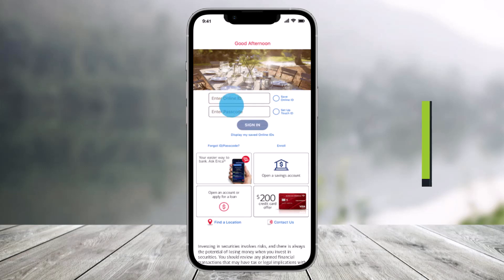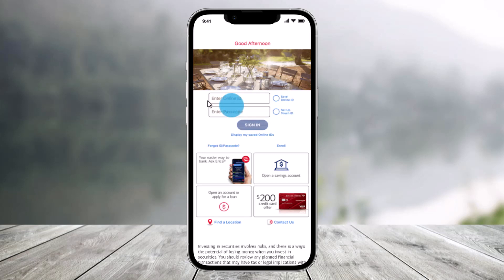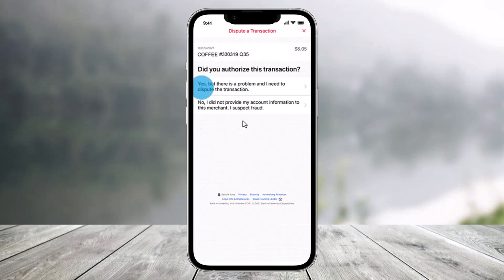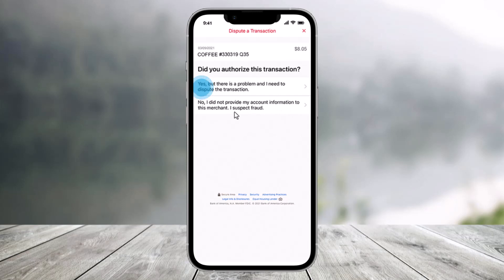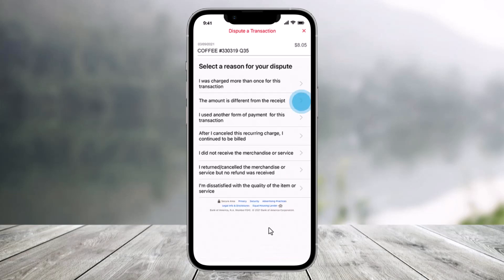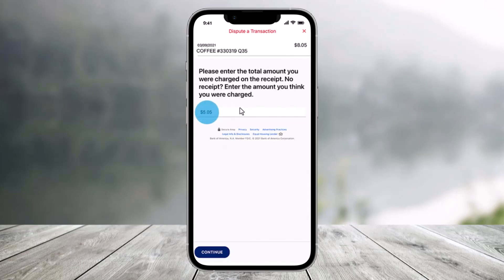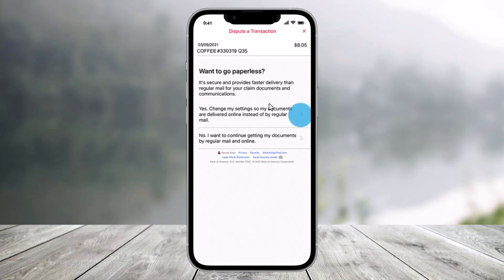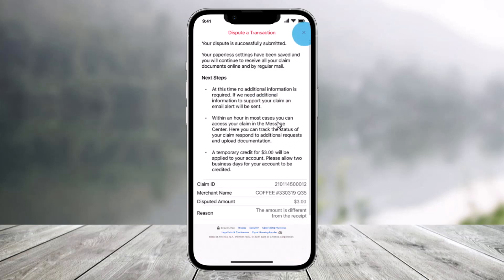How to Dispute Transaction on Bank of America !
This video guides you in quick easy steps to dispute a transaction on Bank of America. So make sure to watch this video till the end.

~ Chapters:
0:00 Introduction
0:13 Sign In
0:19 Dispute Transaction
1:48 Conclusion